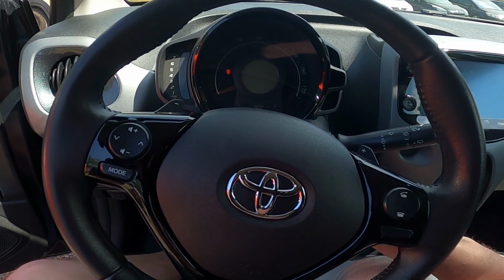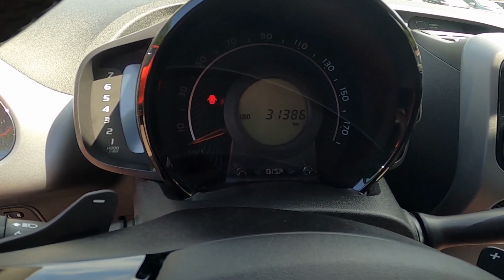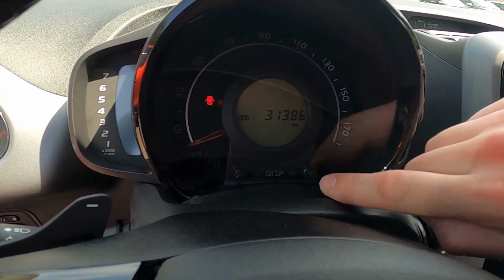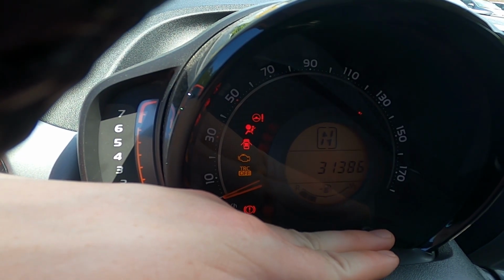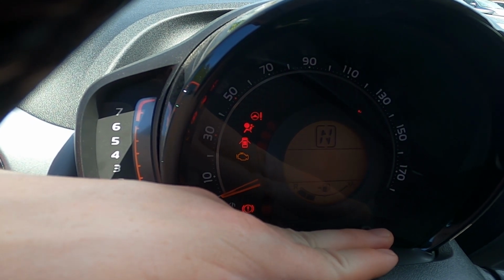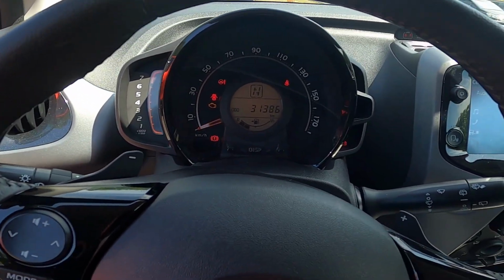How to Reset Service Reminder in Toyota Aygo II ( 2014 – 2021 ) | Manage Service Info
Find out more info about the Toyota Aygo II ( 2014 – 2021 ) :
Did You know that You can reset service info in Your Toyota Aygo II? Thanks to this tool You can reset notifications about incoming or overdue maintenance. Follow the video above to learn how to better manage Your Toyota Aygo II!

How to Reset Service Info? How to Reset Maintenance Info? How to Find Service Info?

Years of Production:

2000, 2001, 2002, 2003, 2004, 2005, 2006

Generation:

II Gen | 2000 – 2006

Series:

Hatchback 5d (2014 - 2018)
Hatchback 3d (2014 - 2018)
Hatchback 5d Facelifting (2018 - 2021)
Hatchback 3d Facelifting (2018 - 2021)